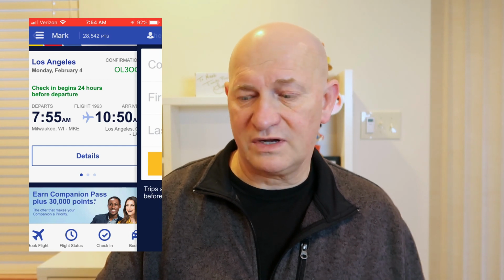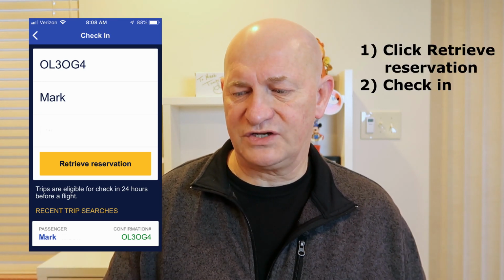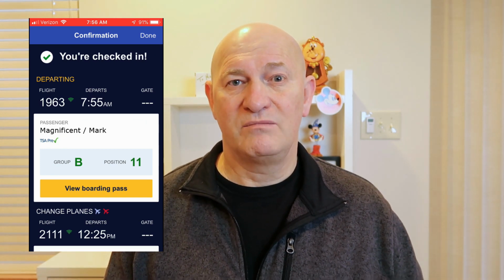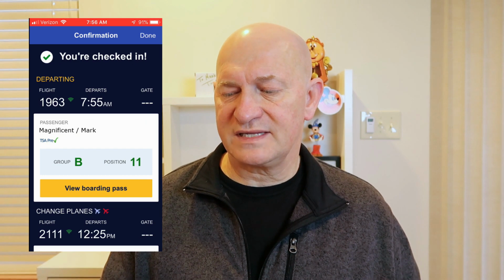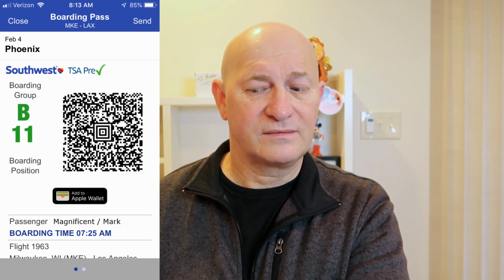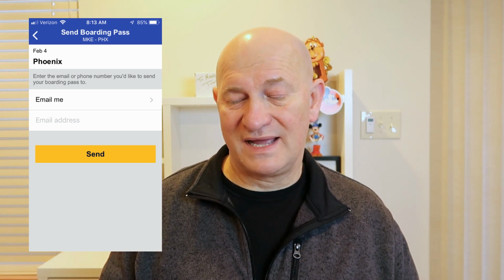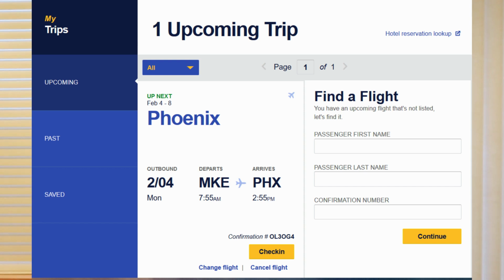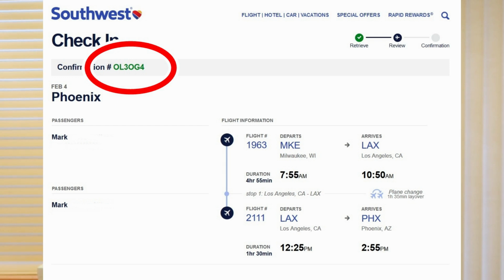How to check in for a Southwest flight with your phone or computer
This video will show you how to check in for your Southwest Airlines flight using your cell phone app, or computer.

Hope you enjoyed the video! Never miss an adventure!